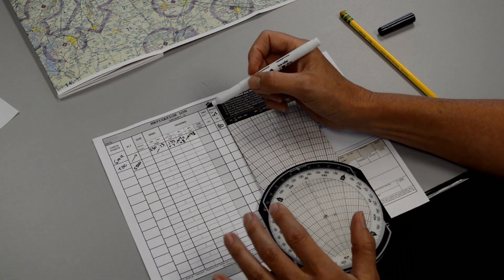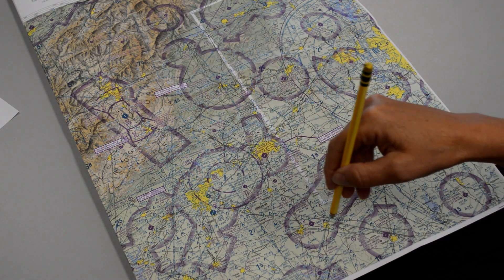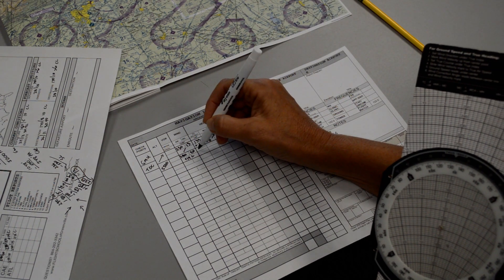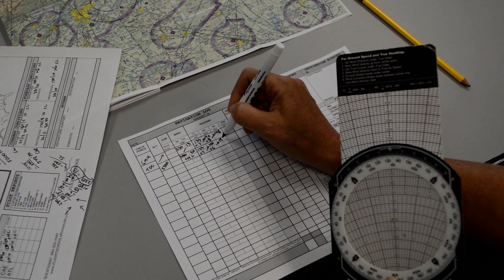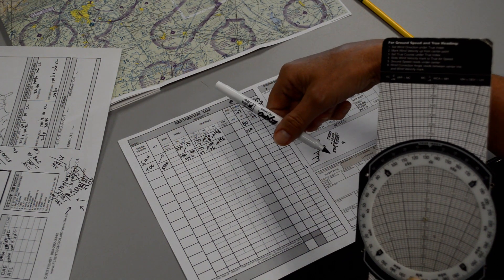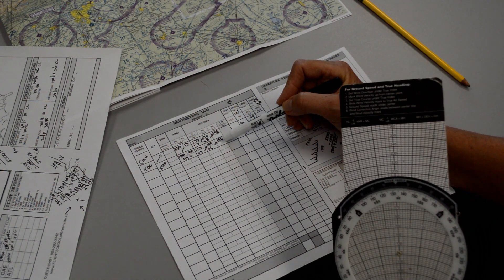Groundspeed and WCA Calculation - XC Flight Planning (Private Pilot Lesson 14k)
Explanation of how to use the E6B flight computer to calculate groundspeed and wind correct angle for cross country flight planning.

Thinking of becoming a pilot?